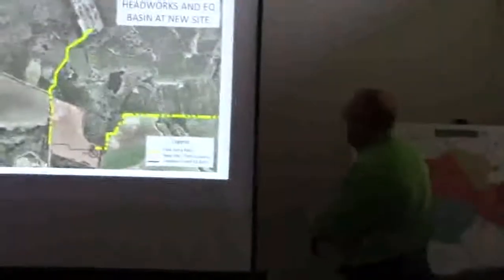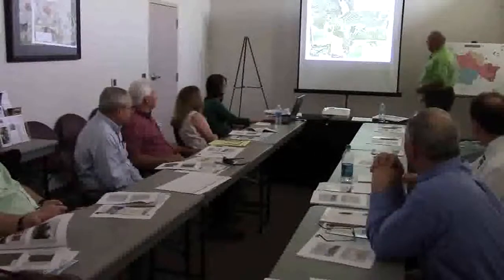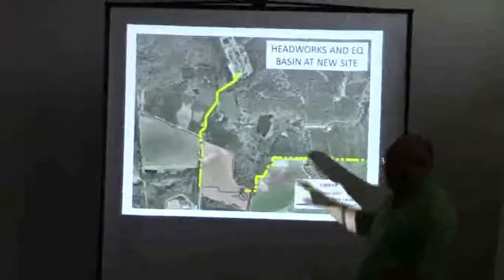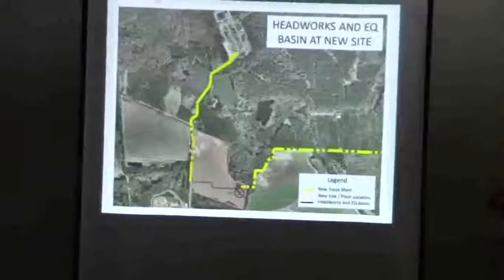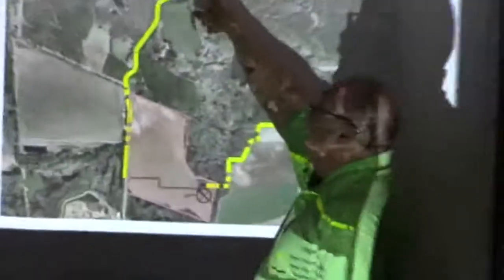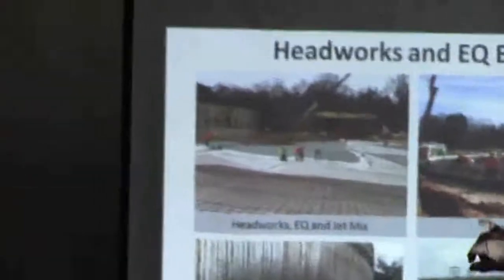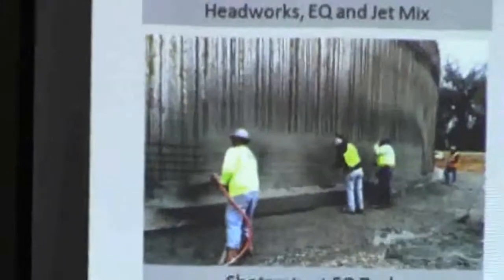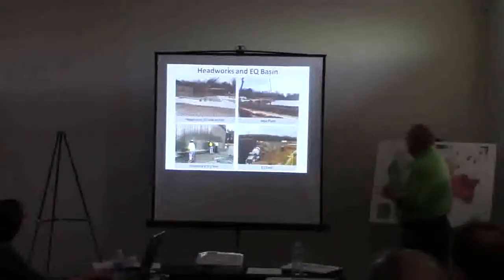Headworks and EQ Basin at New Site @ VWW 2015-03-17